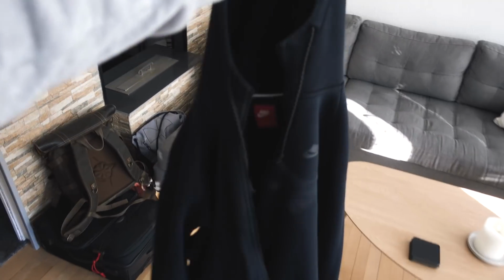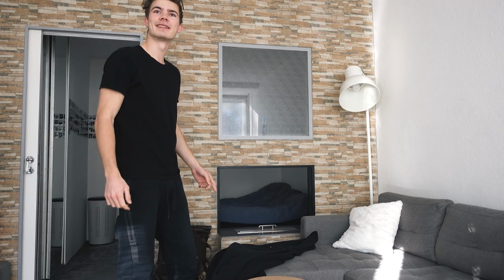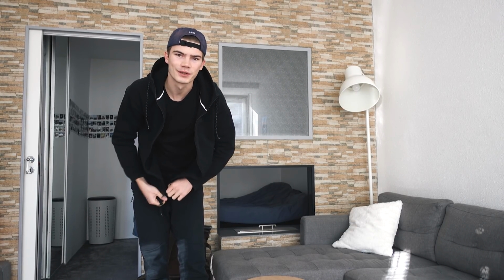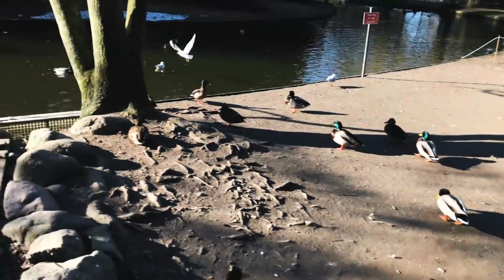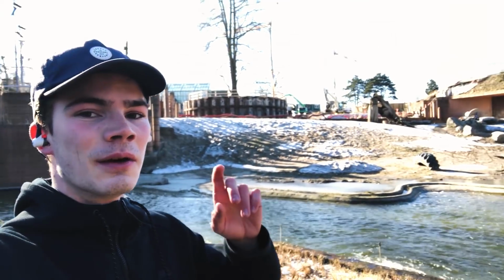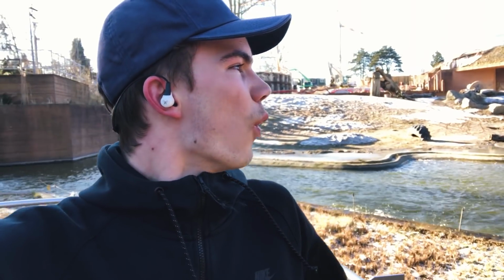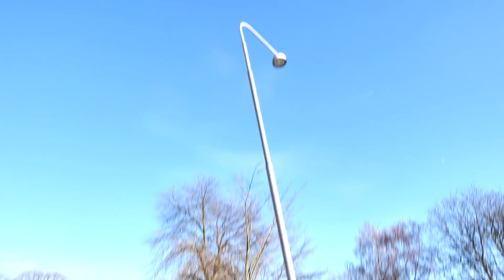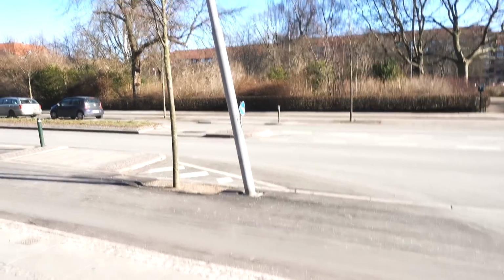my thoughts on daily vlogging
Update on why I stopped daily vlogging, my thoughts on it, what's been going on for this past month, and what happens now?